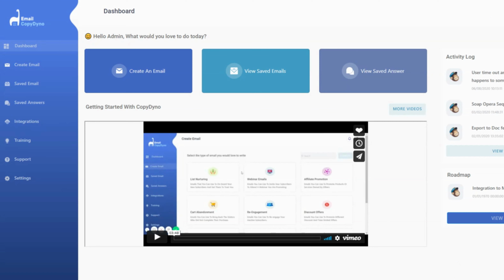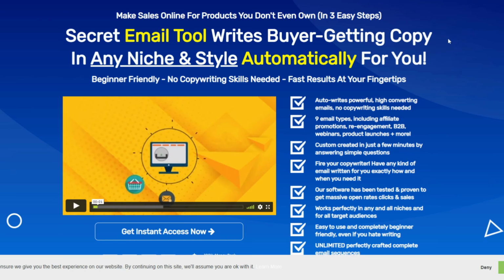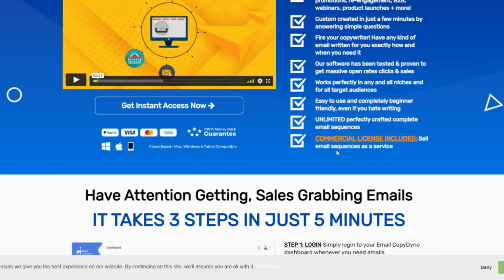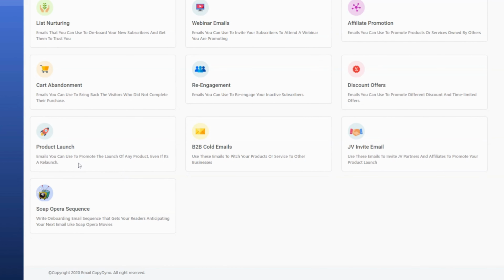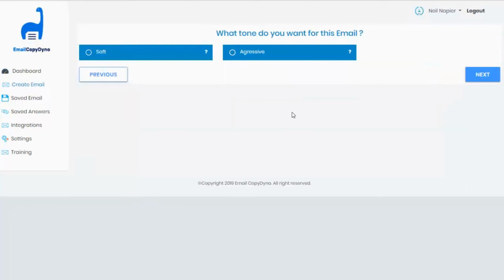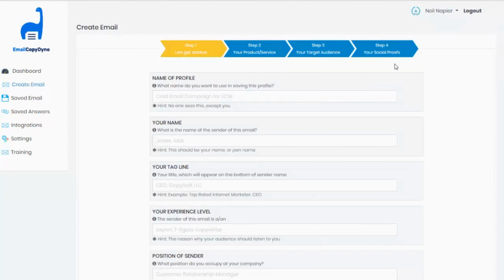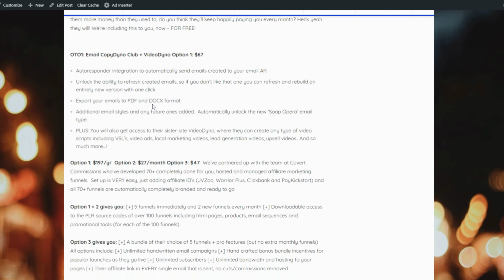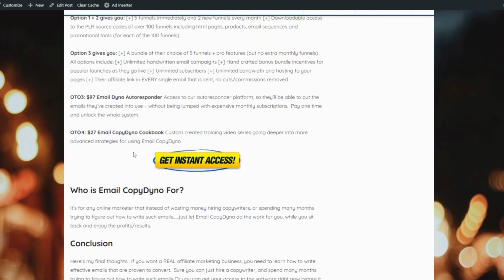Email Copy Dyno Review - Best Bonuses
Welcome to my email copy dyno review and bonuses. So this is a great product and is very useful for Online marketers who need emails written, but don't want to spend the money outsourcing to expensive copywriters - or waste time trying to get them to convert

If you want by just answering a few questions now, this is different from other tools that I have seen out there in that they give you the option for tonality, and also give you the option to rewrite your emails based on there pre-written formats.
When you create a new email, you have a few different kinds of emails that you can create, based on what you need them for you've got lists, measuring emails, debin are emails after the promotional emails, cart, abandonment, reengagement discount offers product launch, b2b Cold emails and JV and mighty mail.

So let's say if you want to run emails, where you could invite people to webinar and you could get them to sign up or an opt-in form, let's pick one of the two options you can either choose soft or Aggressive based on your approach, I'm going to choose soft in this case.